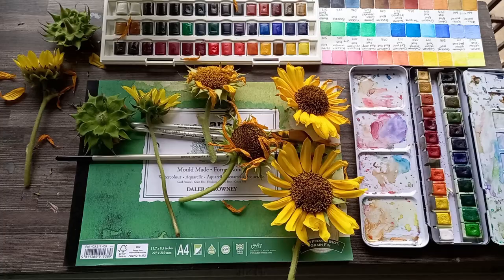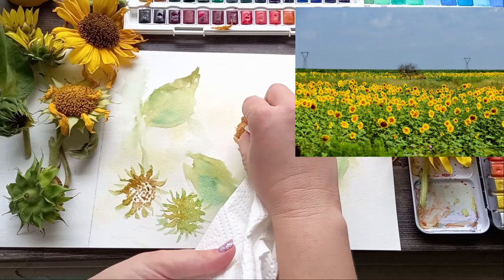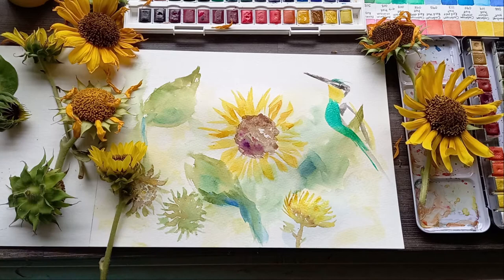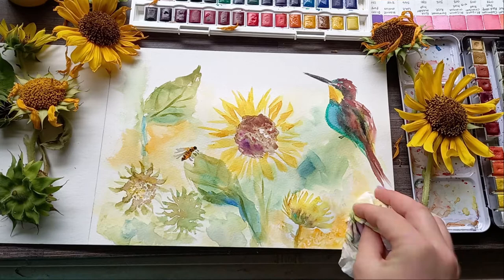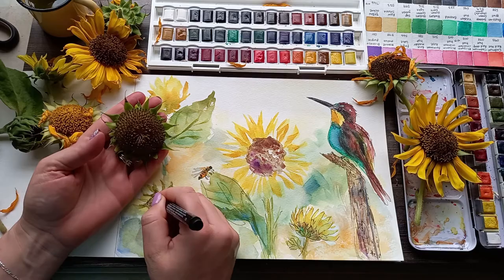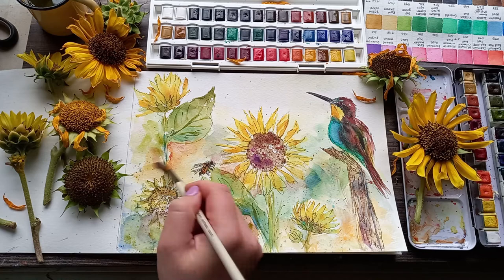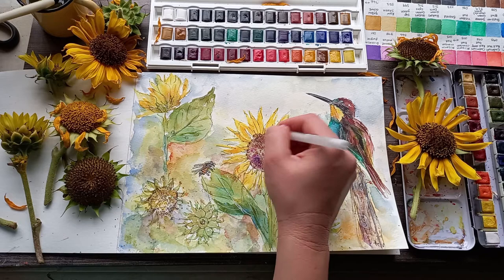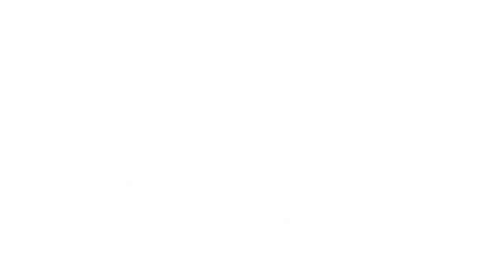Nature journaling inspiration - painting demo by artist Janet Bester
Be inspired to start your own nature journal or sketchbook.  This is a painting demo that I sped up a bit.  In this video, I paint sunflowers and a bee-eater in watercolors, I also use waterproof artist pens at the end to outline and make notes.  I keep it loose and simple and just have fun!